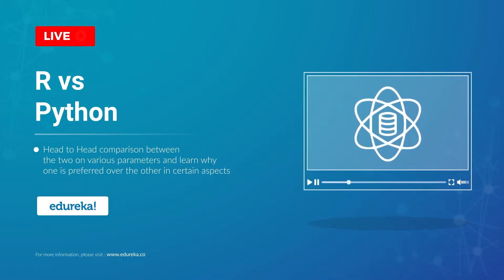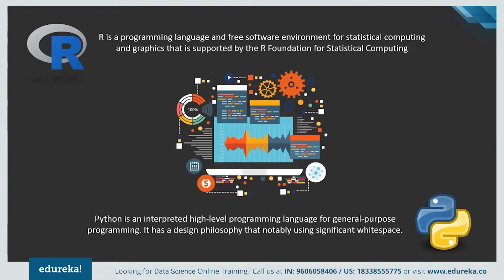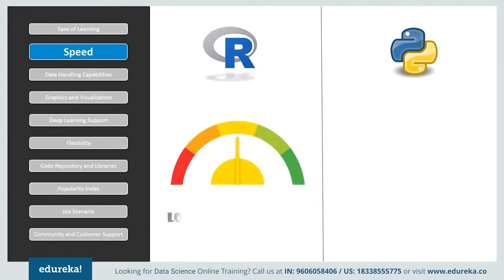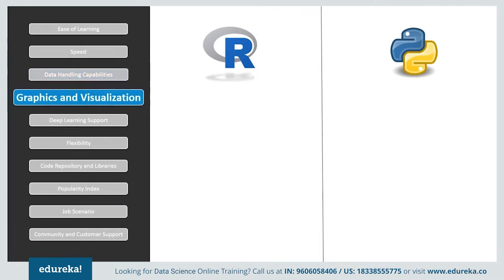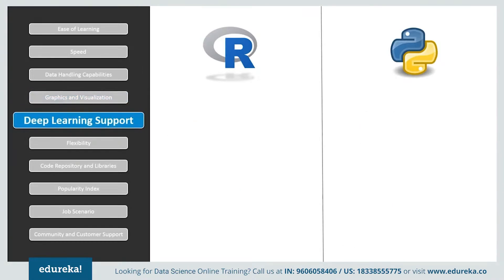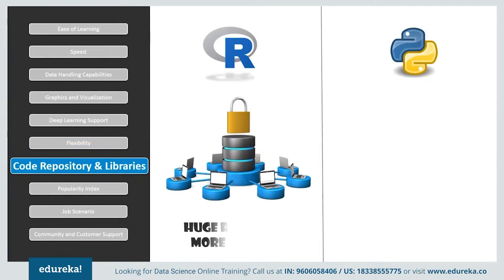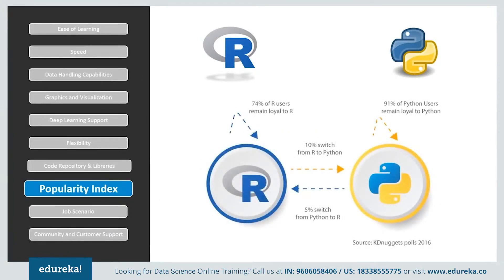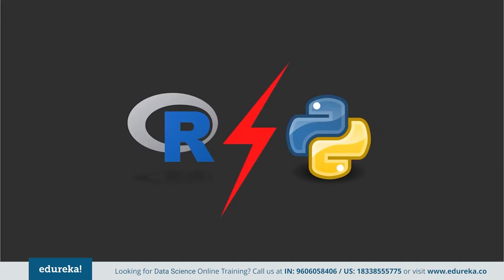R vs Python | Best Programming Language for Data Science and Analysis | Edureka Rewind - 3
This Edureka video on R vs Python provides you with a short and crisp description of the top two languages used in Data Science and Data Analytics i.e. Python and R (Blog You will also see the head-to-head comparison between the two on various parameters and learn why one is preferred over the other in certain aspects.
The following topics are covered in the video:
00:00 Intro
01:30 Various Aspects of Comparison
01:40 Speed
01:56 Legacy
02:13 Code
02:28 Databases
02:45 Practical Agility
03:10 Trends
03:31 Salary
04:25 Syntax